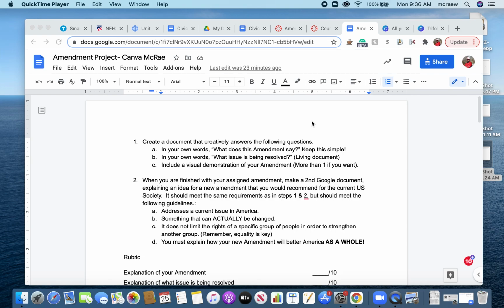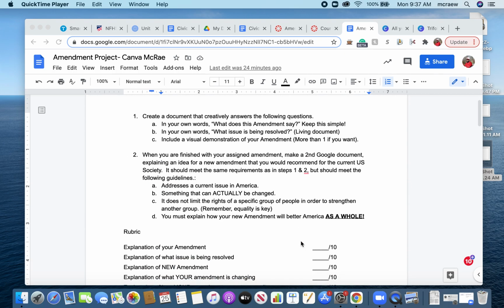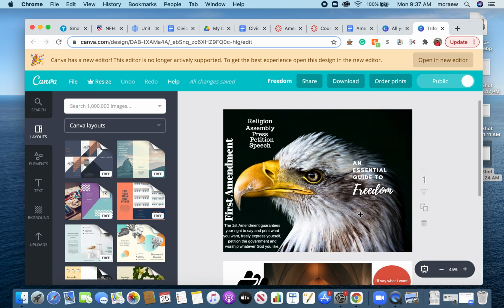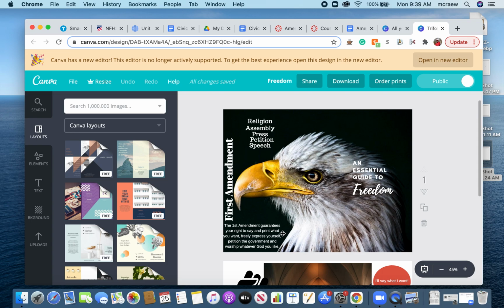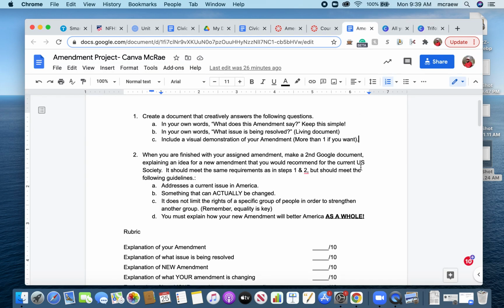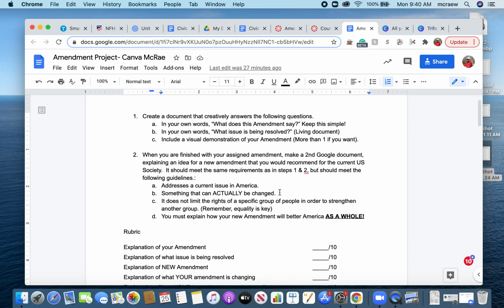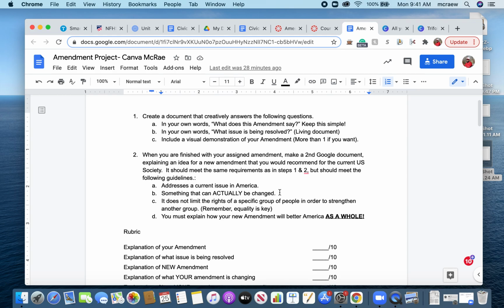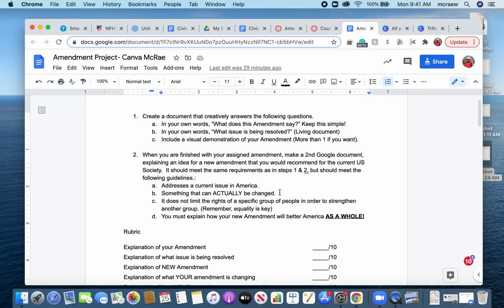Amendment Project Explanation